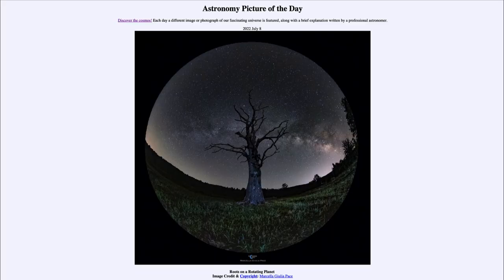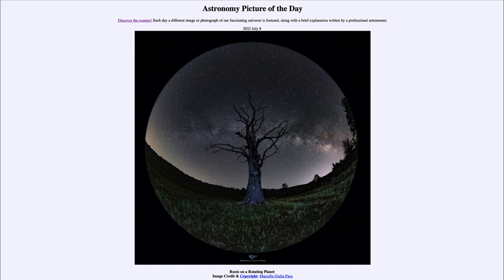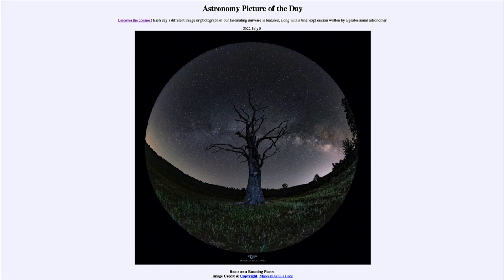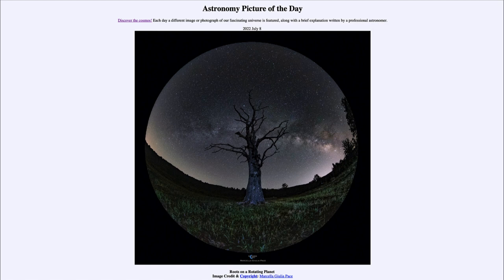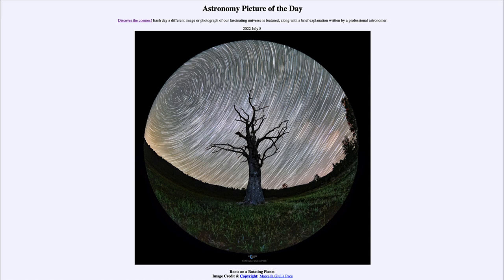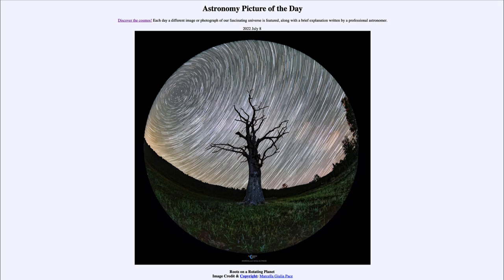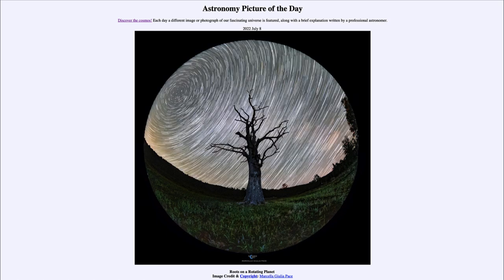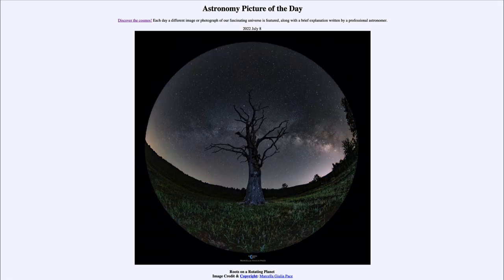2022 July 08 - Roots on a Rotating Planet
In today's image, we see star trails in the sky. These occur when a camera is left open to expose the sky but it is not being rotated to take the rotation of Earth into account.